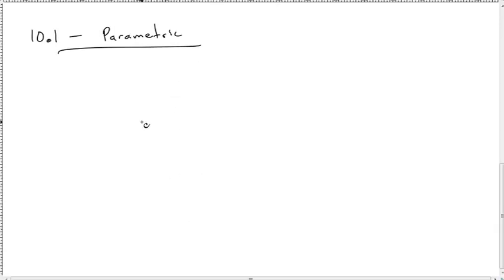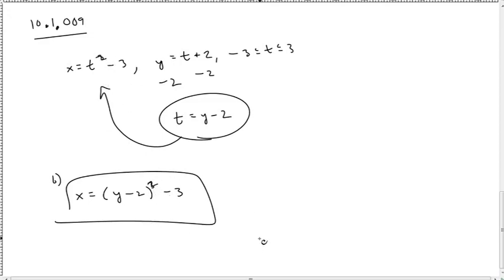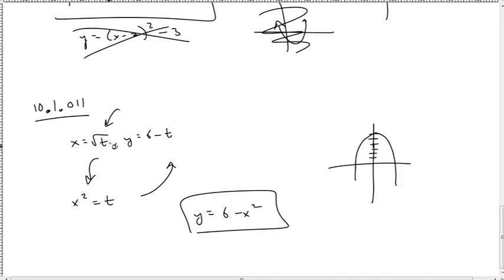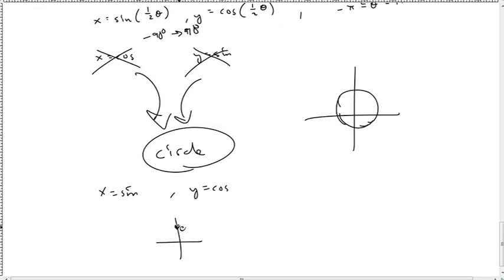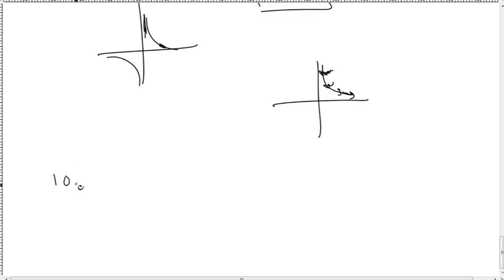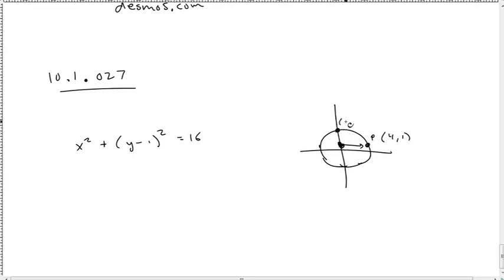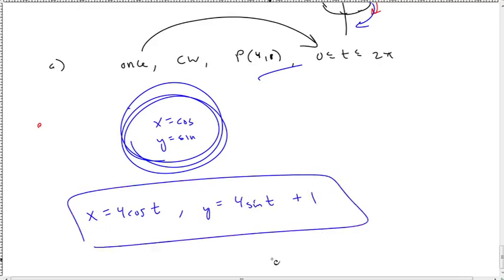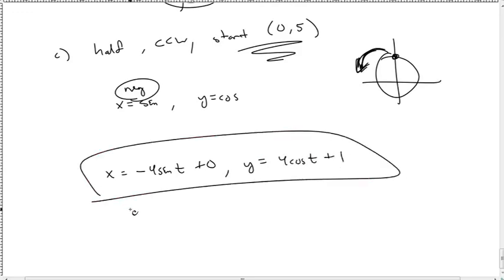Cal2 Ch10 Sec1